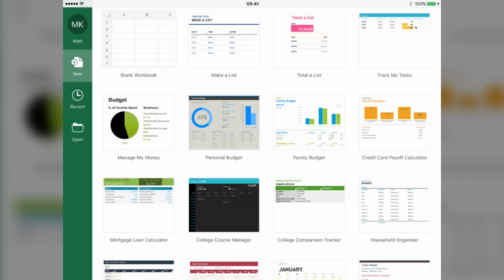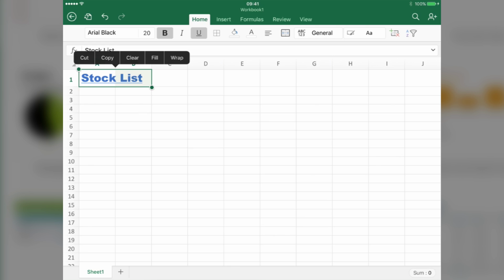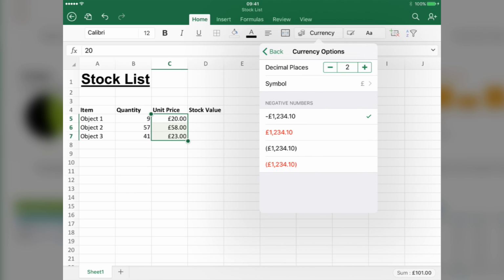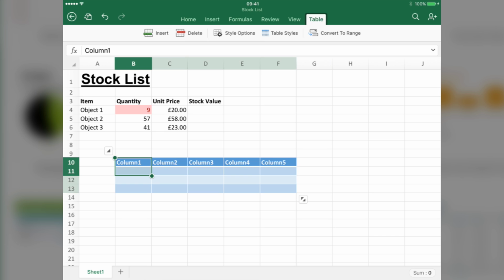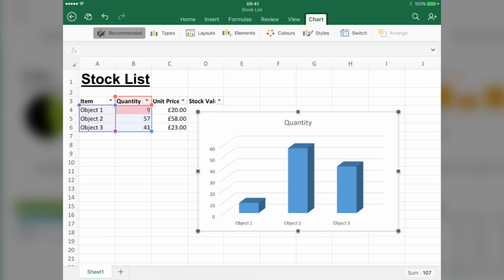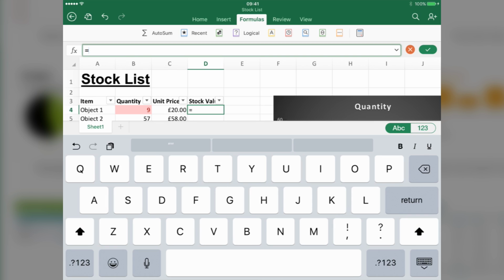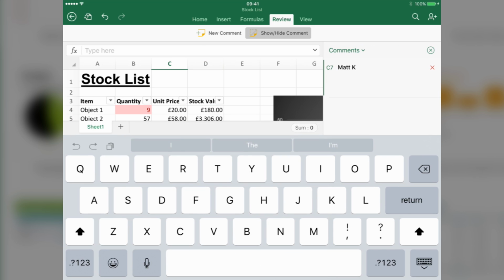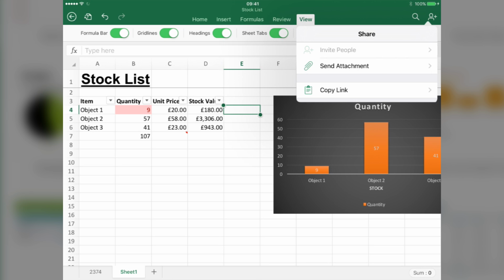Microsoft Excel for iPad Tutorial (2015)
In this video, we take a look at Microsoft Excel for iPad, providing a tutorial and feature overview. This follows on from our previous tutorials for Microsoft Word and Microsoft PowerPoint. View these videos below.